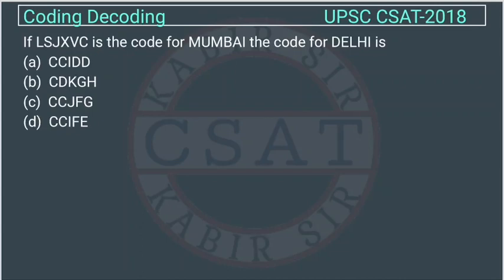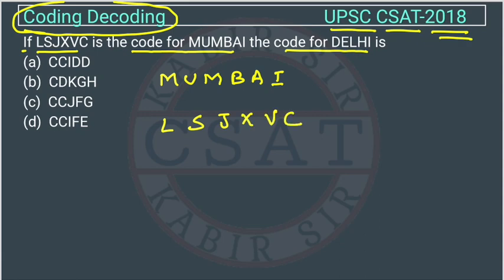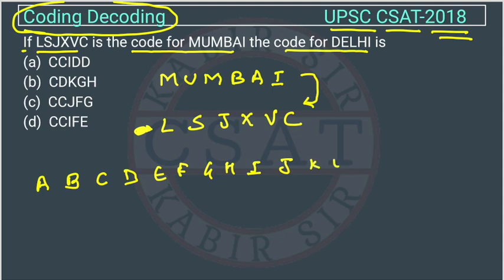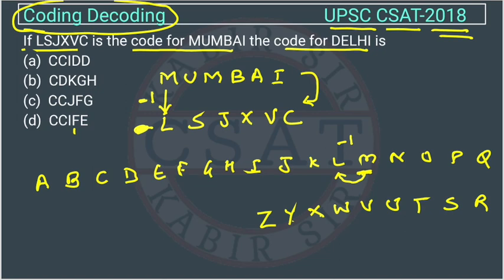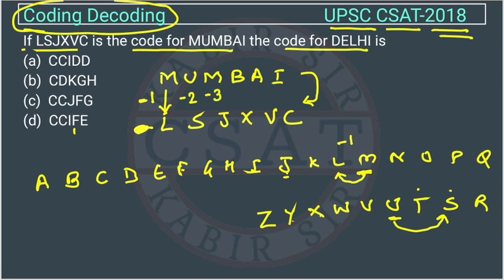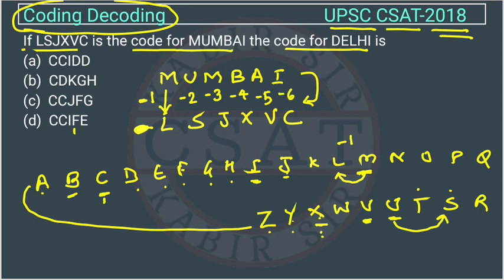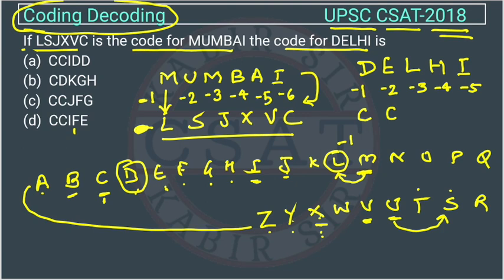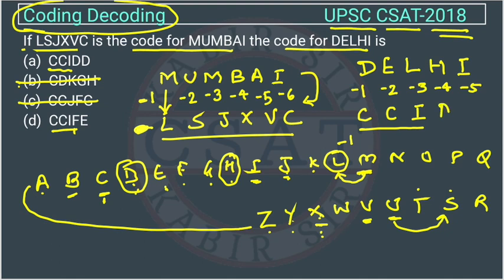UPSC Prelims CSAT PYQ Coding 2018 If LSJXVC is the code for MUMBAI the code for DELHI is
If LSJXVC is the code for MUMBAI the code for DELHI is

UPSC CSAT PYQ Coding and Decoding  2018

UPSC CSAT Coding and Decoding  Questions

ias prelims
2011 csat solved paper upsc
2012 csat solved paper upsc
2013 csat solved paper upsc
2014 csat solved paper upsc
2015 csat solved paper upsc
2016 csat solved paper upsc
2017 csat solved paper upsc
2018 csat solved paper upsc
2019 csat solved paper upsc
2020 csat solved paper upsc
2021 csat solved paper upsc
2022 csat solved paper upsc

coding decoding csat upsc